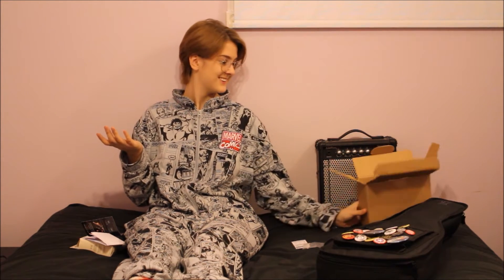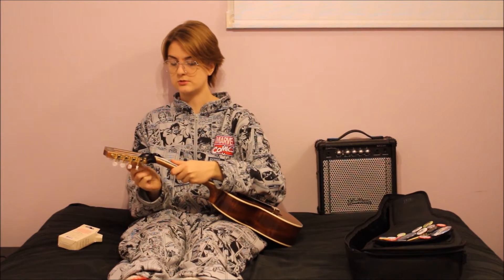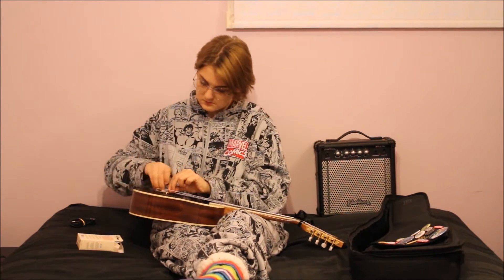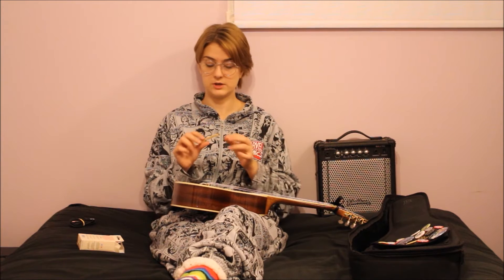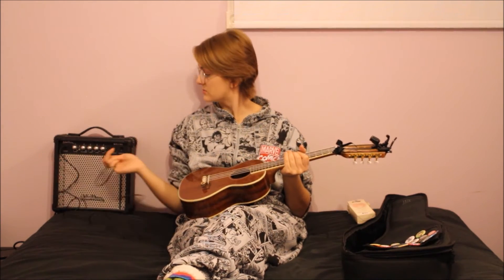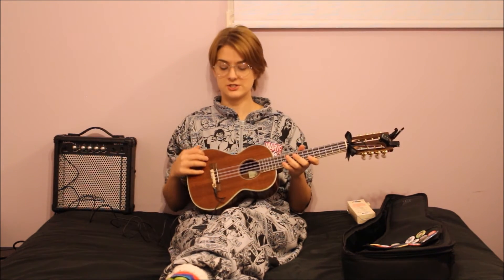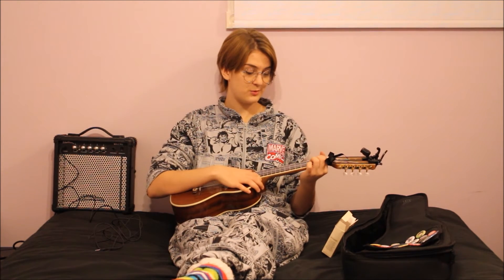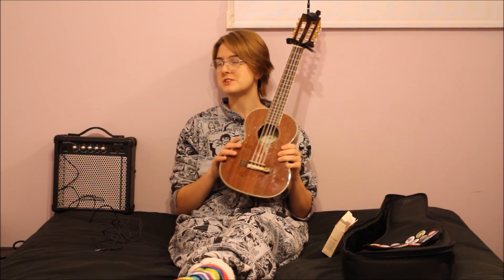Kremona UK-1 Ukulele Pickup UNBOXING/REVIEW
Originally posted on Dec 29th, 2017

Here is the link to where I bought my pickup:
(not a paid link or paid advertising)

Comment the answer if you know what song I was playing at 4:05.40 winners get gold stars!
Like this video if you want me to do another video for their guitar pickup as well!